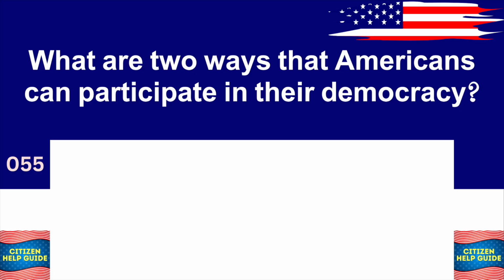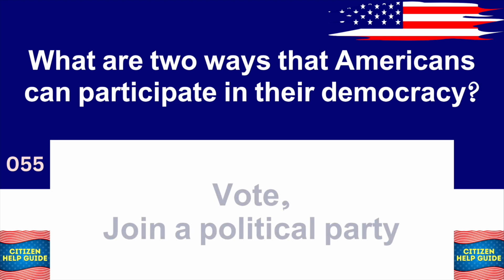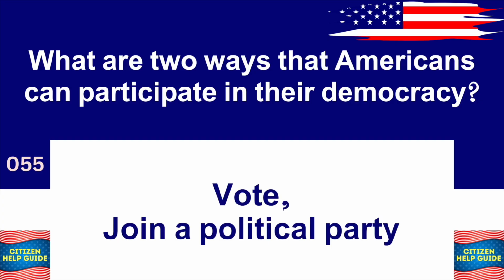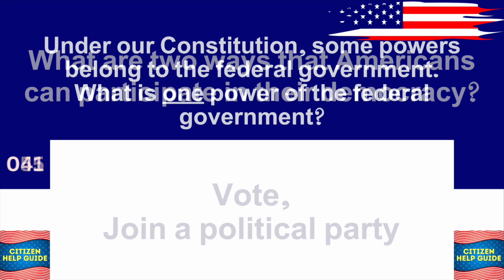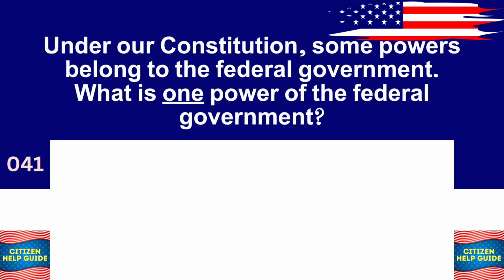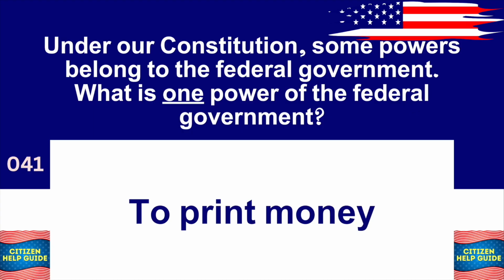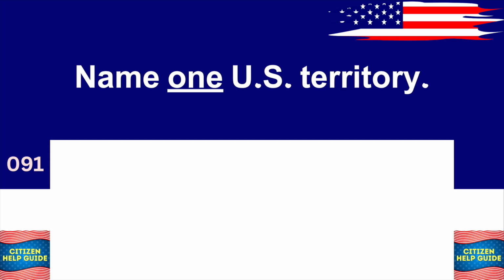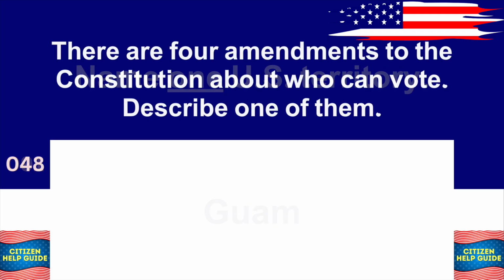2025 random 100 civics questions and answers - U.S. citizenship test 2025 I N400 Interview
Welcome to Citizen Test Guide!

© This is a Copyrighted Video ☞ Do Not Reuse